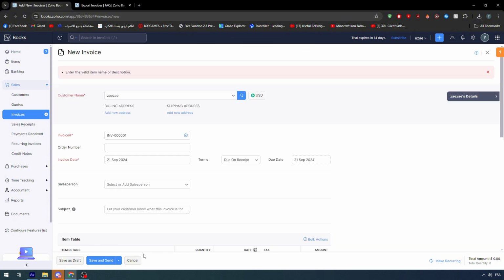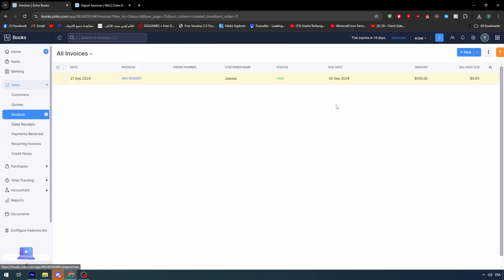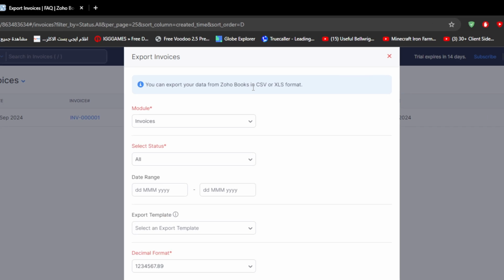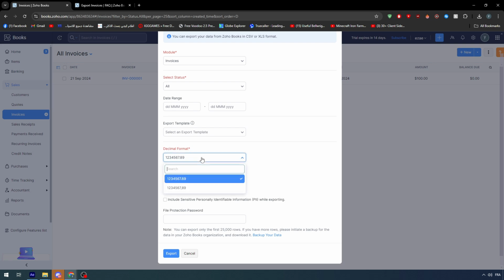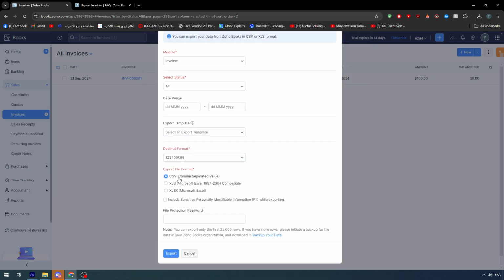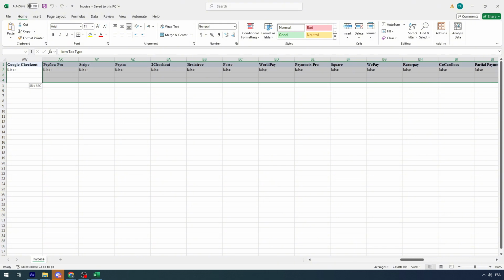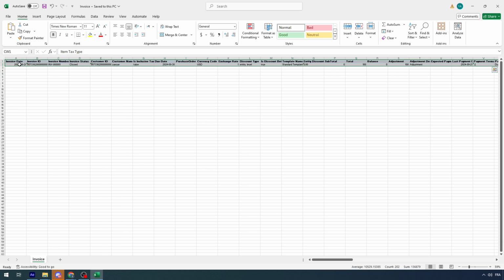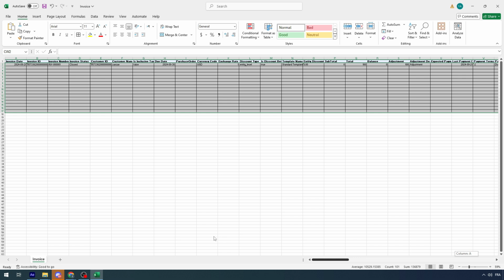How To Export Invoices in Zoho Books 2025! (Full Tutorial)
Today we talk about export invoices in zoho books,zoho books,accounting software,accounting software online,online invoicing